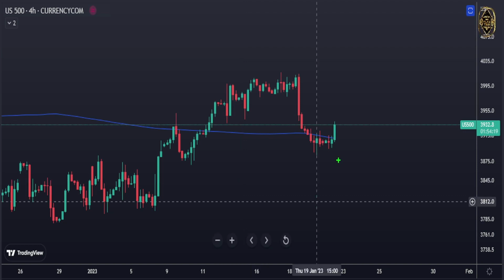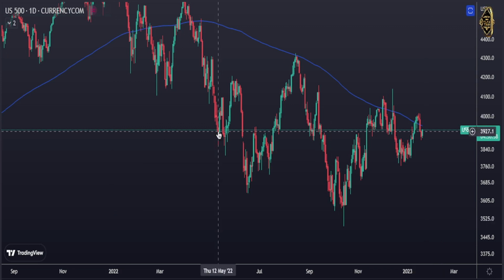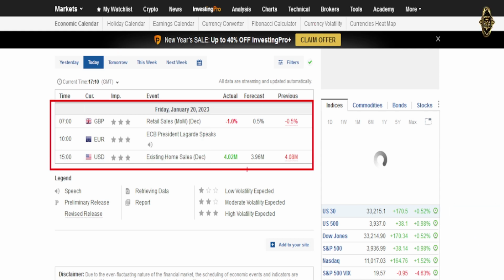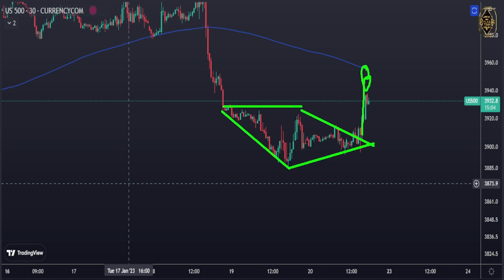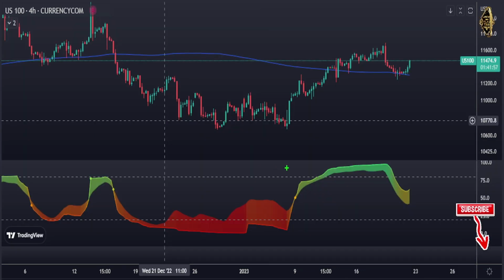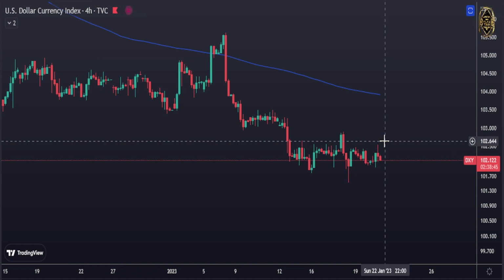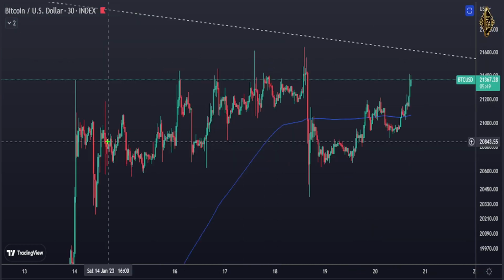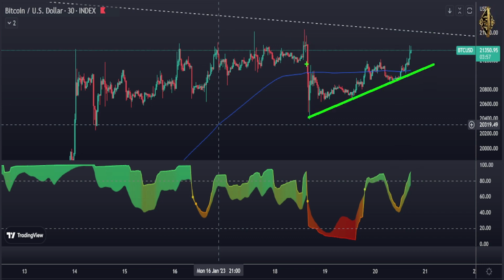S&P 500 Index Fund & Nasdaq 100 Index & Us Dollar Currency Index Technical Analysis